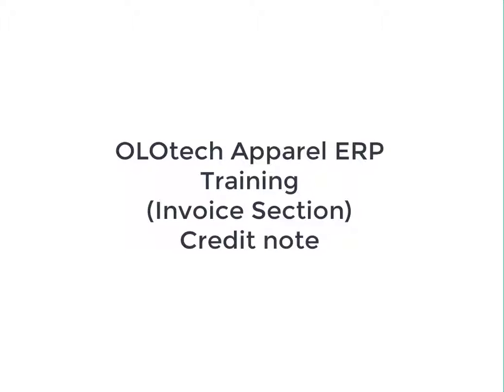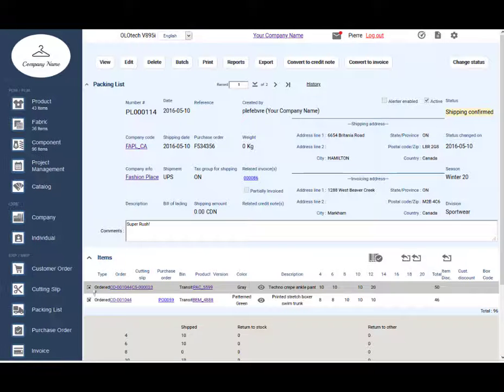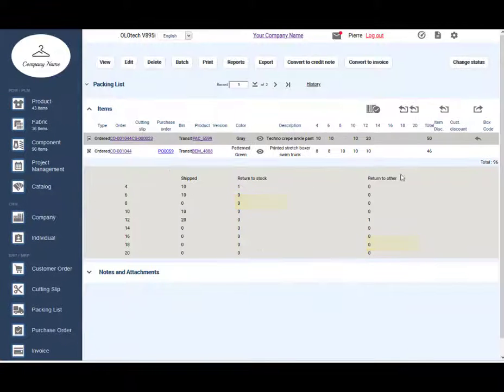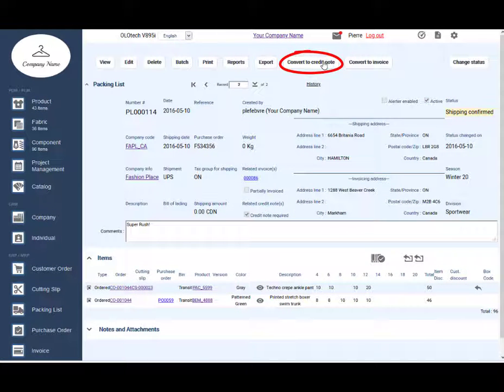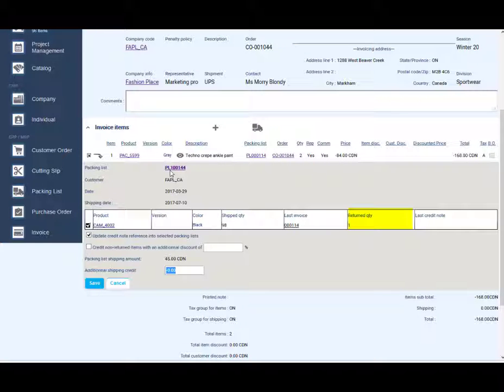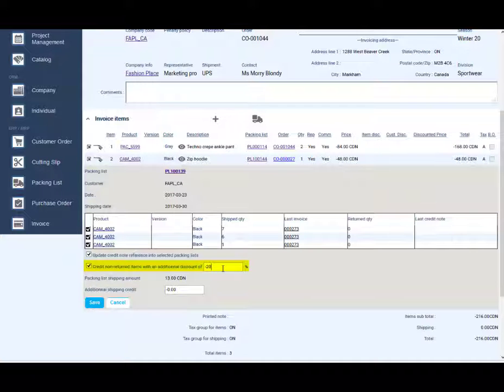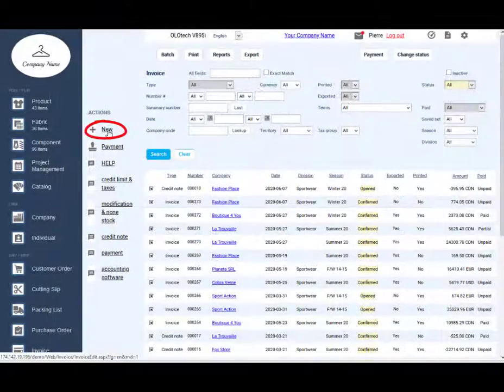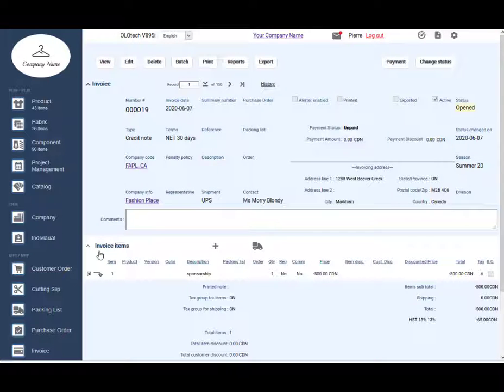Invoice | Credit note